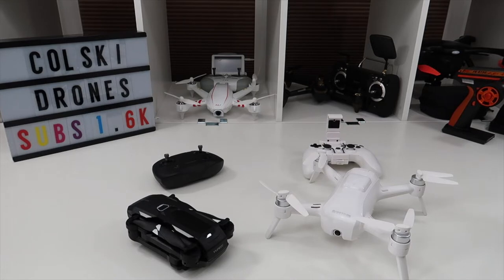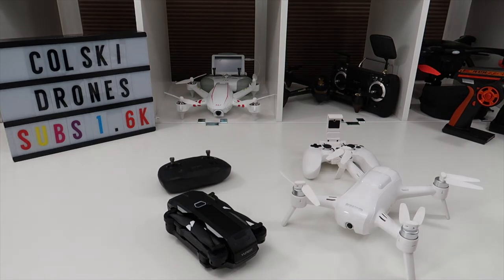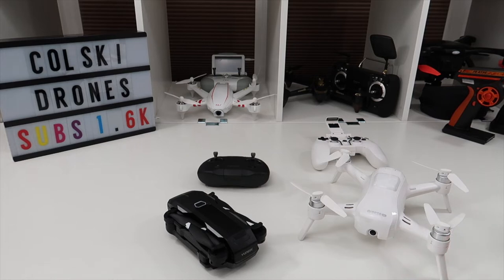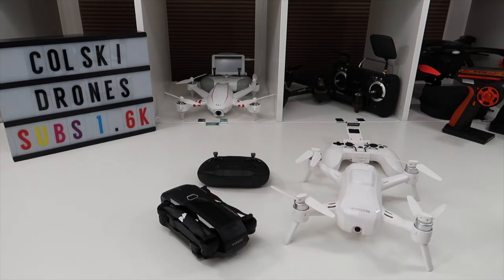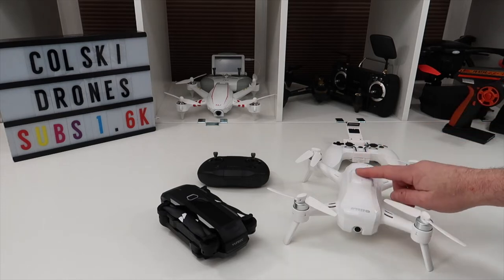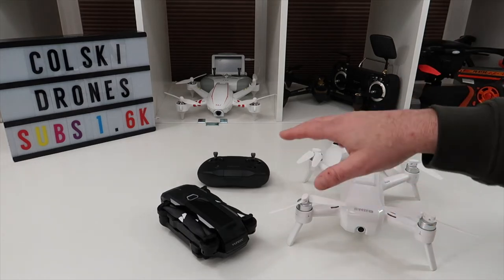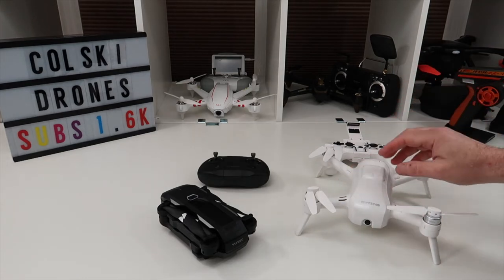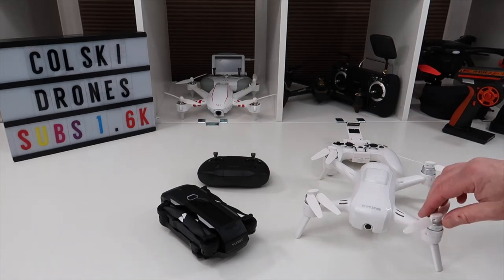YUNEEC MANTIS Q vs YUNEEC BREEZE 4K which is better value?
A quick comparison video comparing video image form both drones